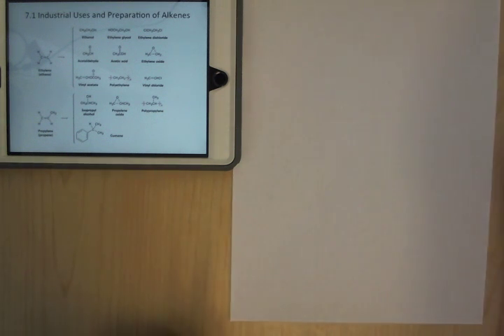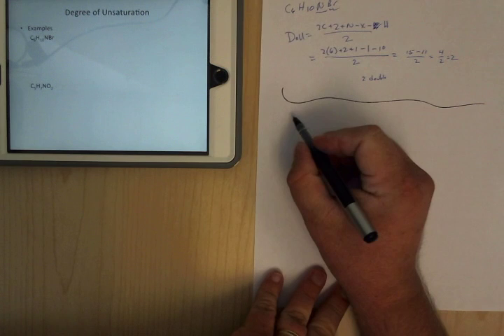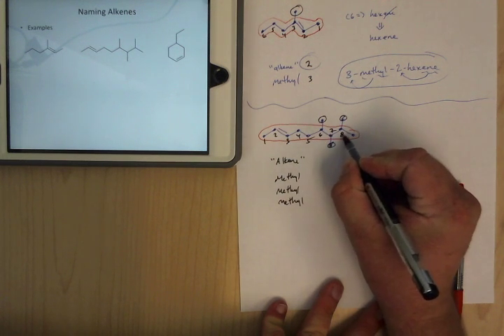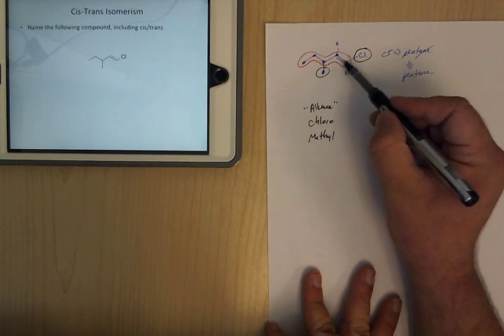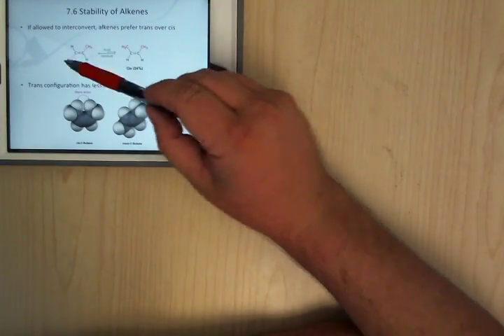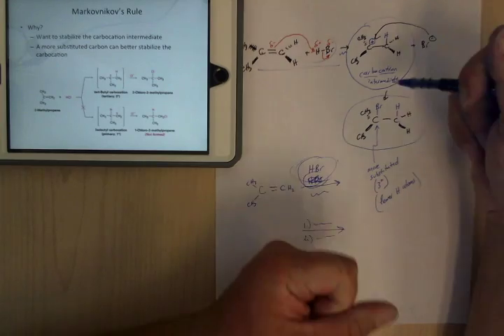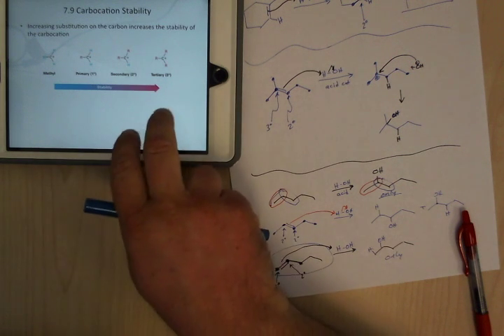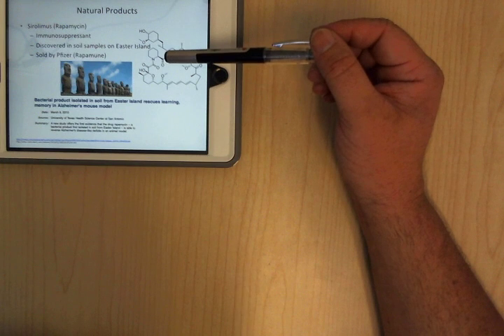CHEM3100 - Organic Chemistry 1 - Chapter 7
Organic chemistry; Alkenes; Degree of unsaturation; Naming alkenes; Cis-Trans isomers of alkenes; E-Z isomers of alkenes; Addition reactions to alkenes; Markonikov's rules; Hydride and methyl shifts;